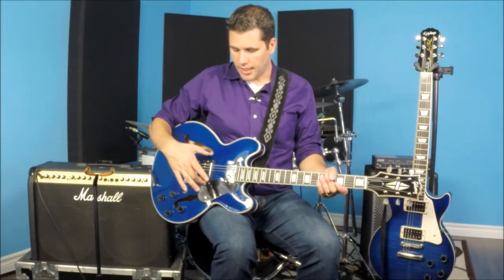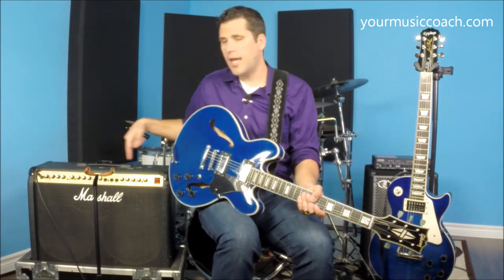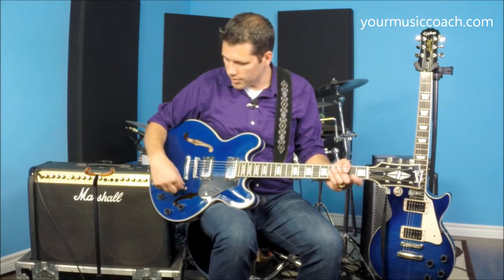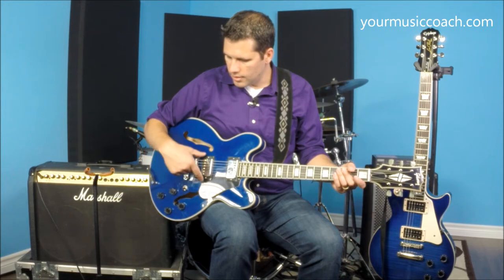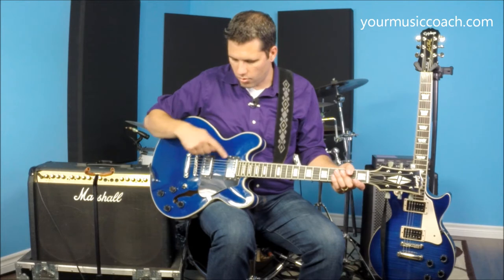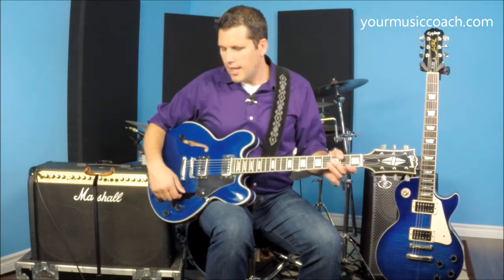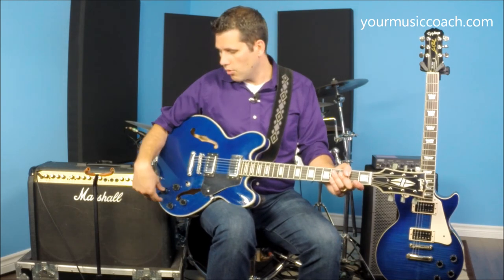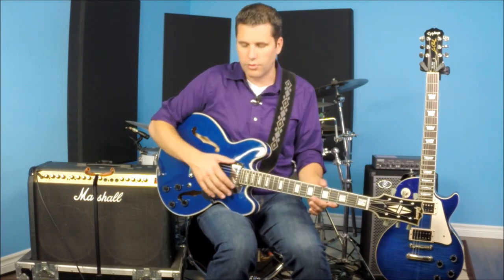How To Use An Electric Guitar - Beginner Lesson - The Music Coach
presents: How To Use An Electric Guitar - Beginner Lesson